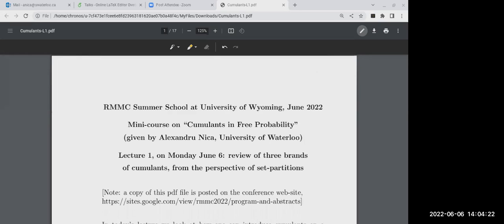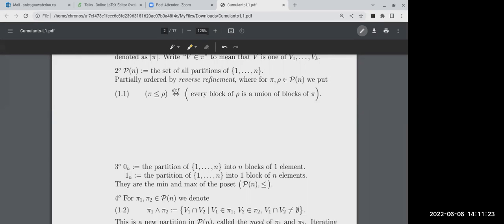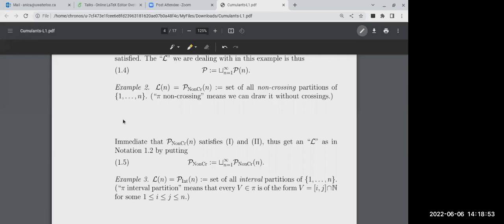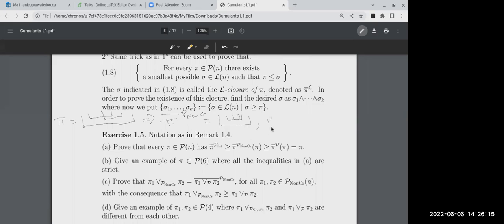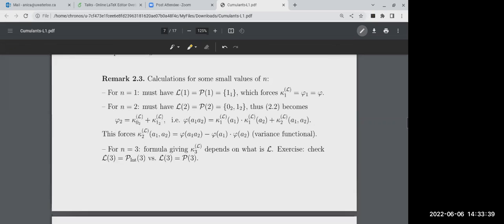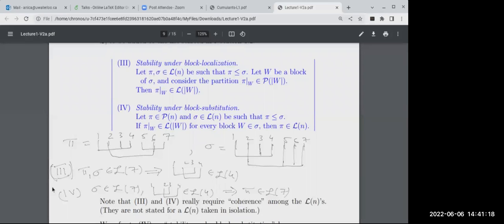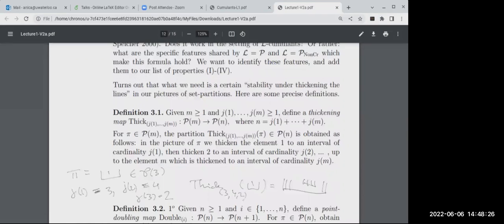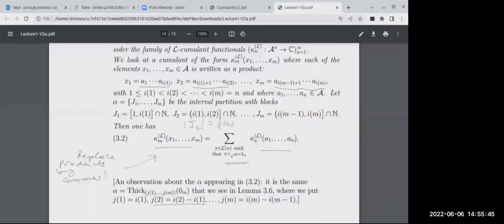Alexandru Nica: Recent developments related to the use of cumulants in free probability, Part one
Mini-course Recent developments related to the use of cumulants in free probability, Lecture one, Alexandru Nica (Waterloo)